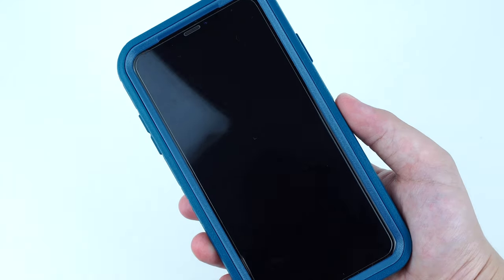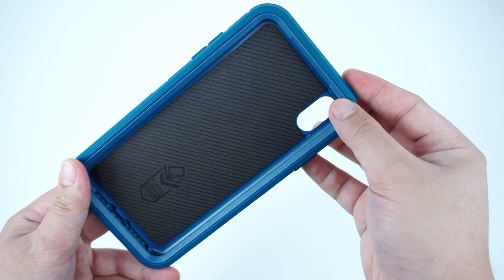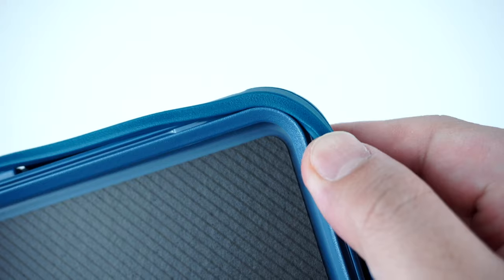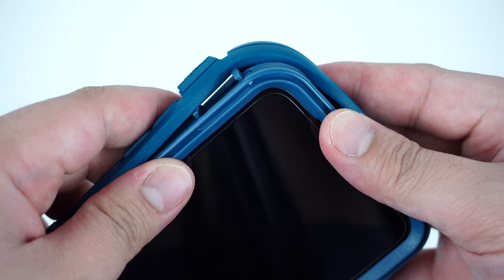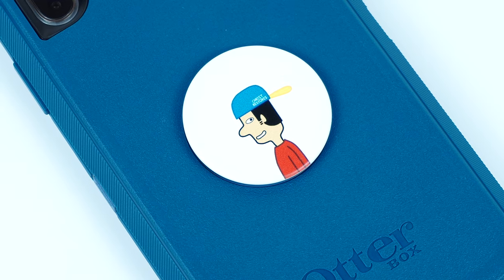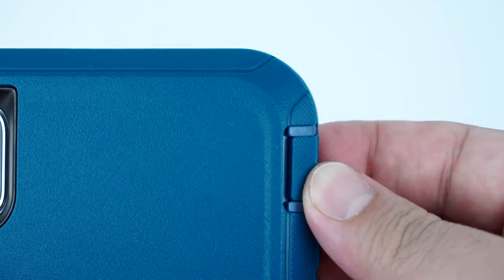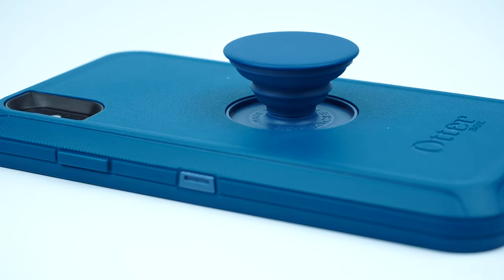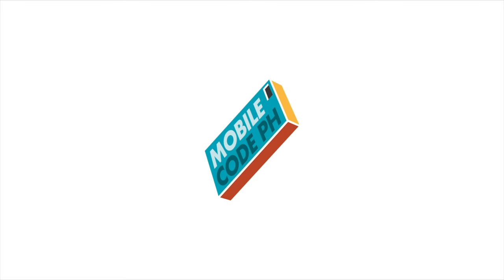Otter + Pop Defender Series Case | iPhone XS Max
Built-in Popsockets on OtterBox Defender Series Case.